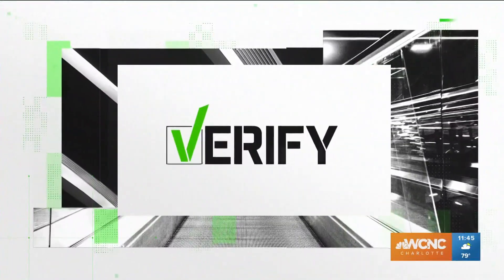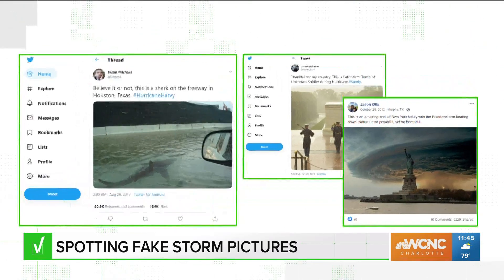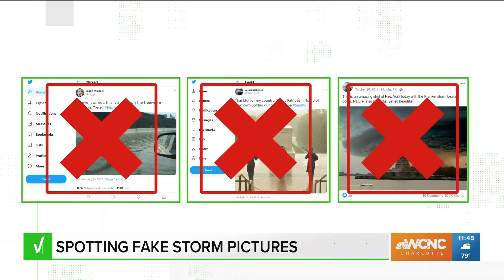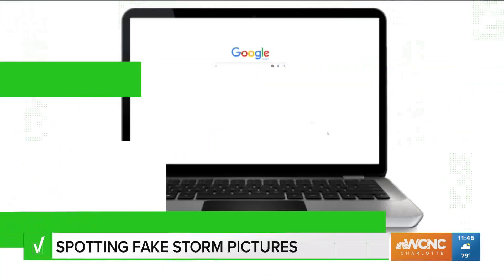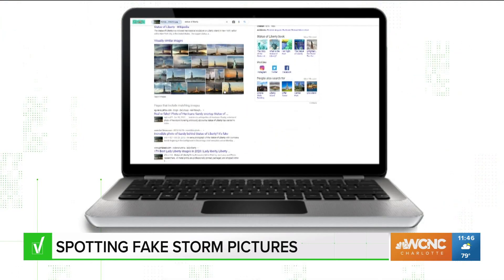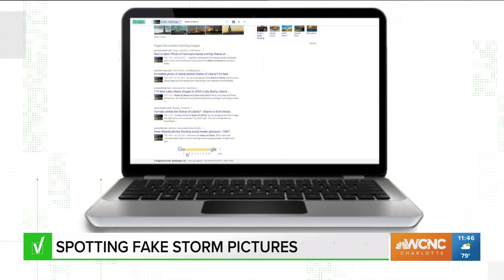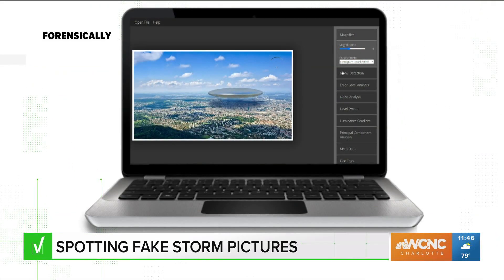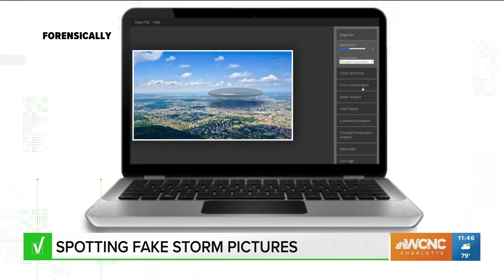VERIFY: How to identify fake storm photos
Any time severe weather strikes, fake photos and videos pop up on social media. It's important to know the information you share is real. This is particularly important when it comes to hurricanes, as several popular photoshopped images will appear with misinformation attached to them.